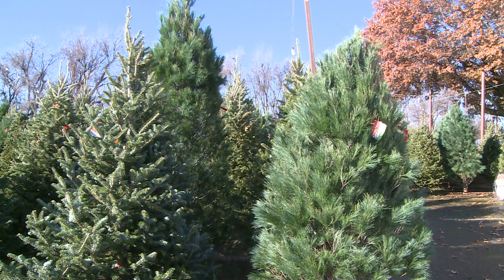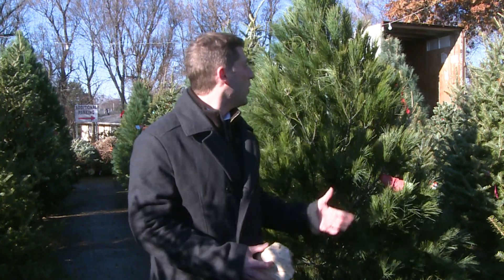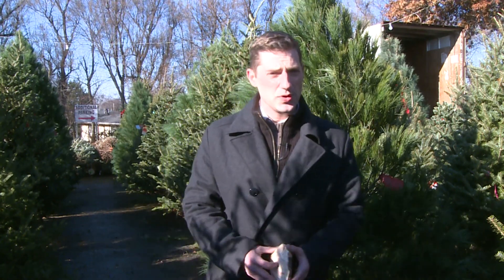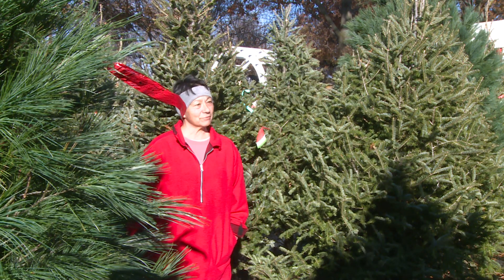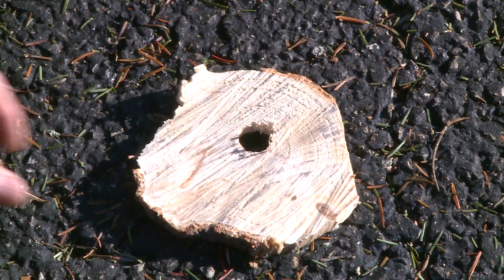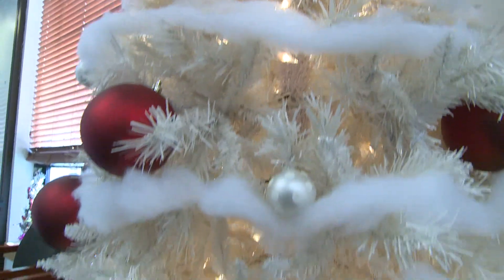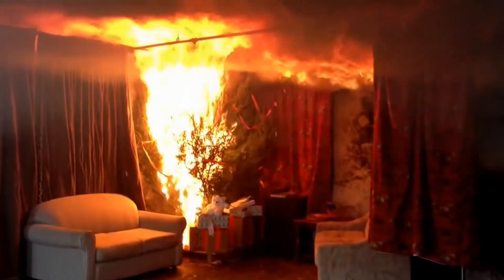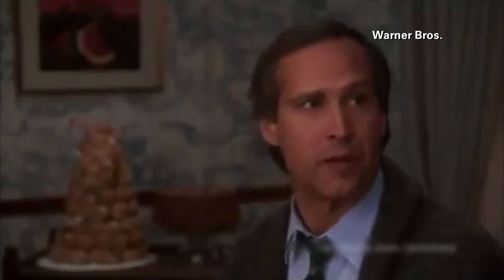Christmas tree fire dangers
Christmas trees are beautiful, but they can be dangerous if not taken care of properly.